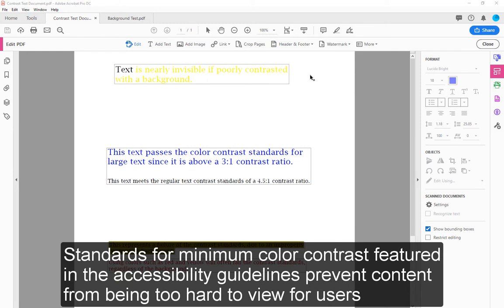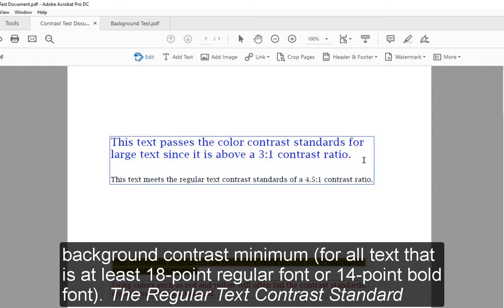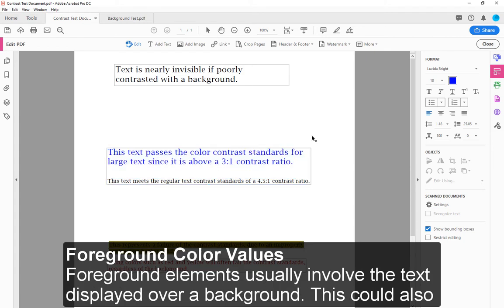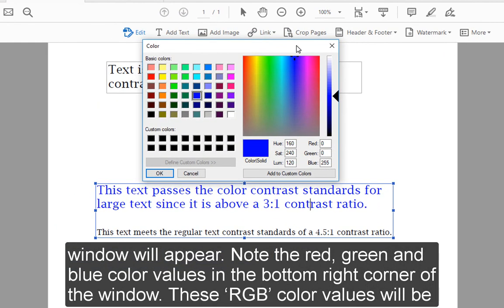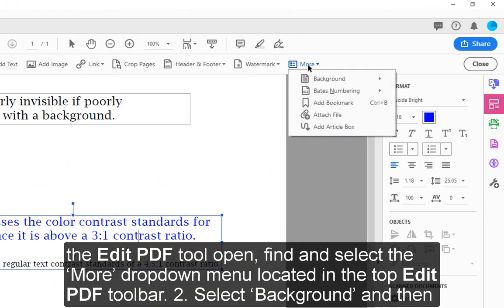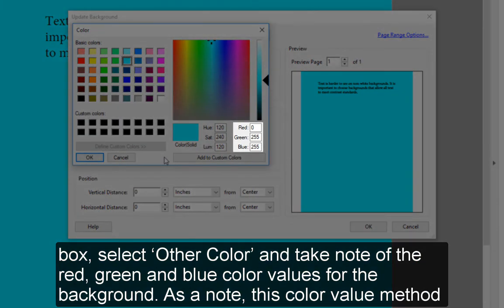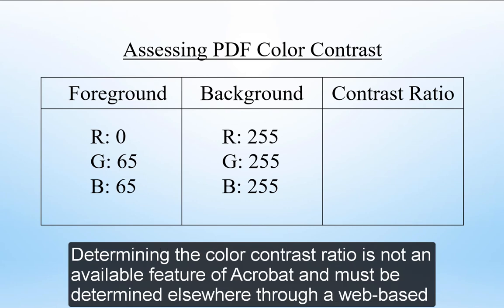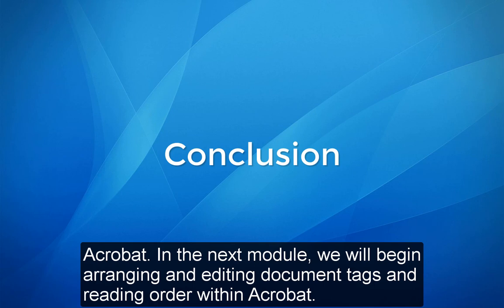2.5 Testing PDF Color Contrast for Accessibility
• Download a PDF of instructions discussed in this video

• View the playlist of other videos in the unit